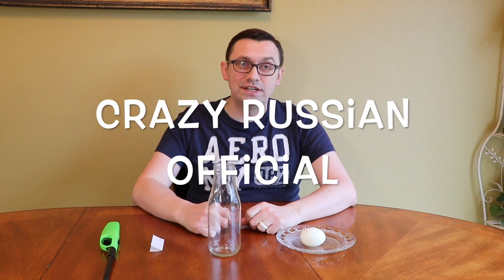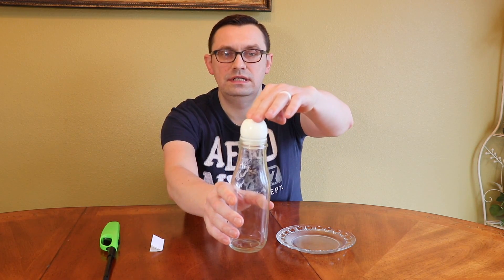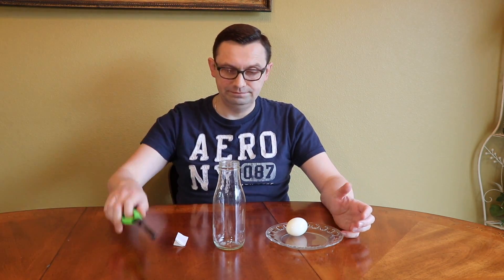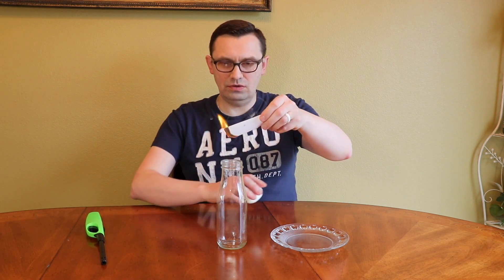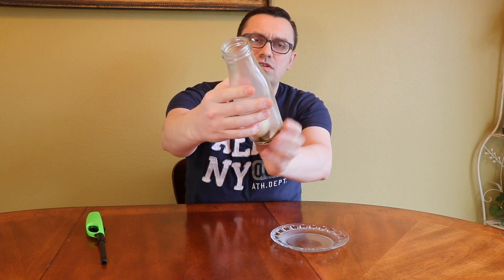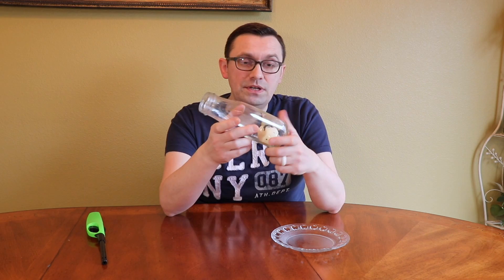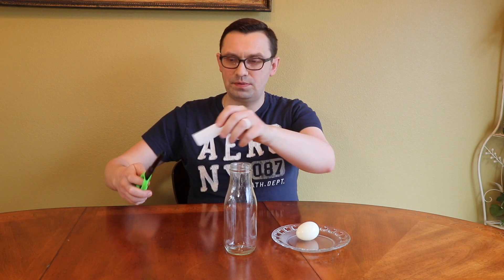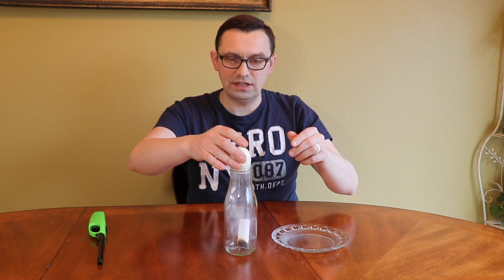Egg in a Bottle - Cool Science Experiment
How to get an egg in a bottle. Amaze your friends by learning how to do an Egg in a Bottle easy Science Experiment!
How is this even possible??!!

I included my failed first Egg in a Bottle Experiment attempt at the end of the video :)
By Crazy Russian Official